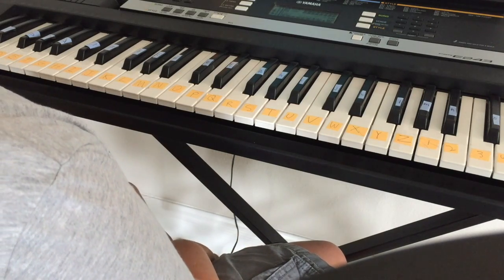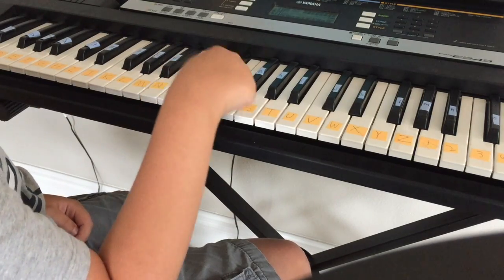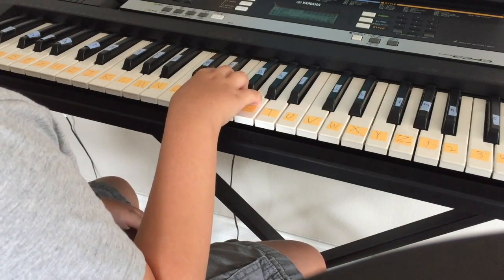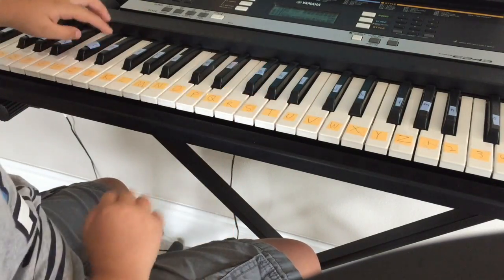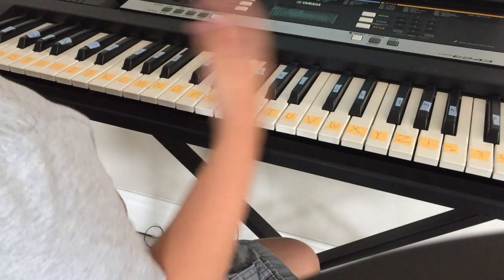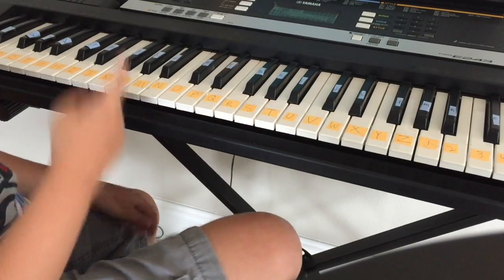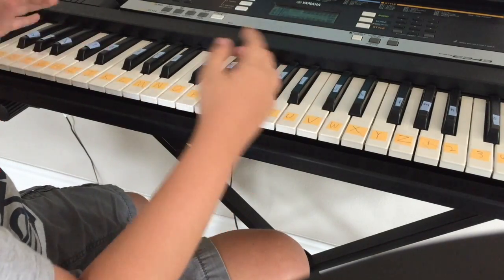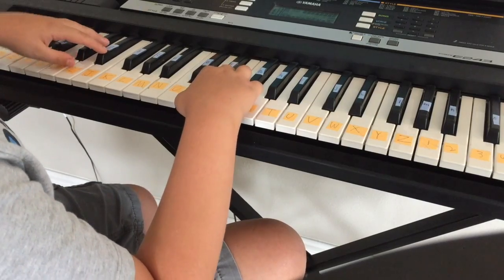how to play the rythem of lalala on piano easy, normal, hard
This video is about lalala piano